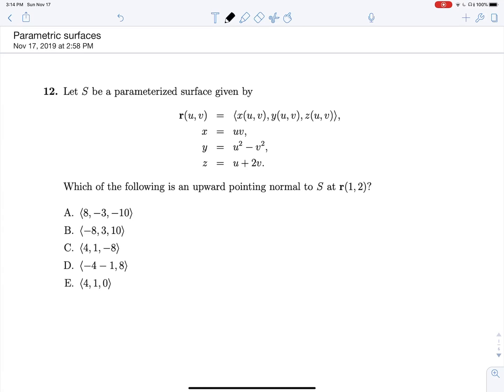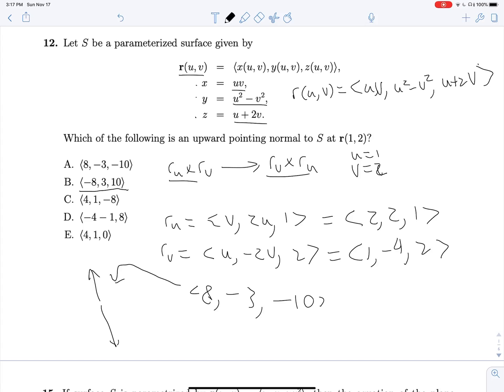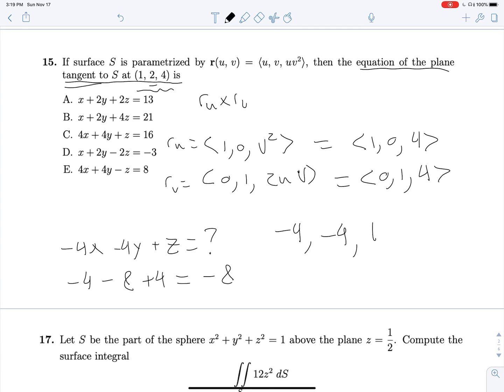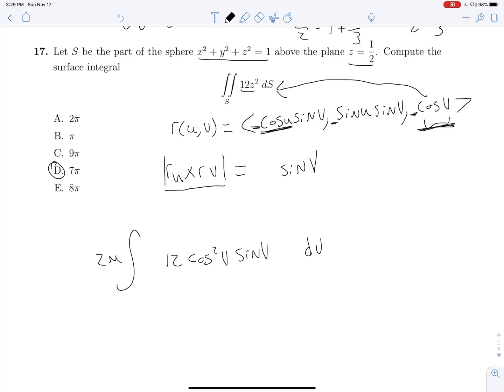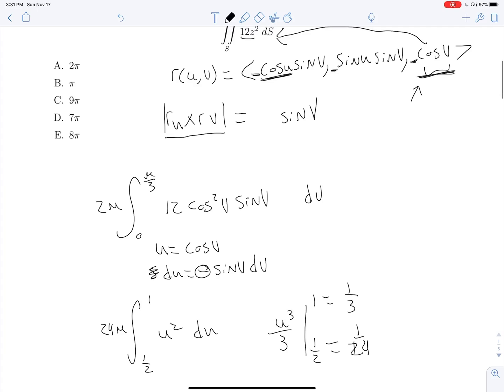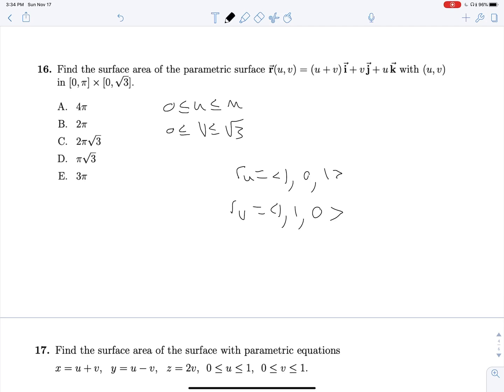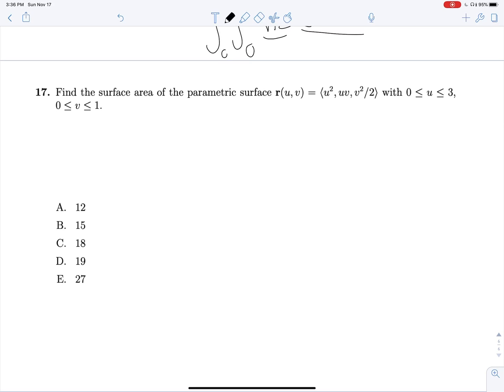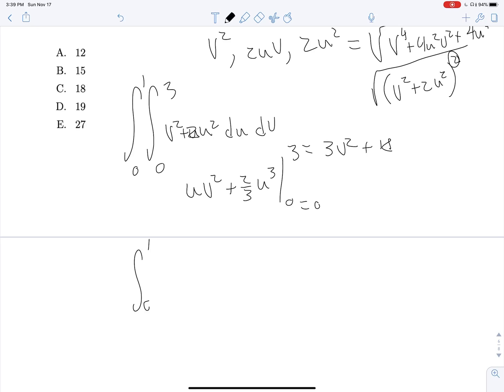Parametric Surfaces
A walkthrough for all parametric surface questions asked in the last few years in Purdue's MA 261.